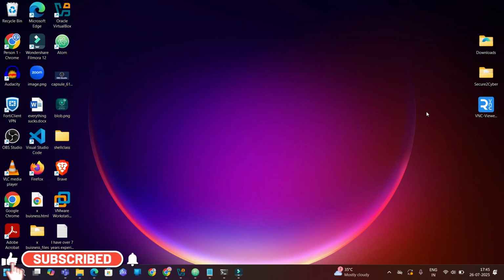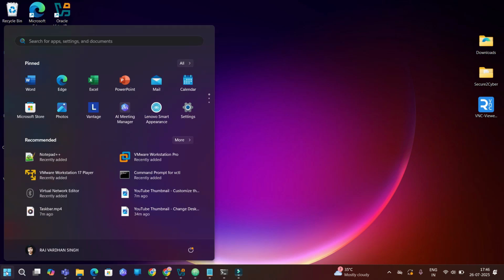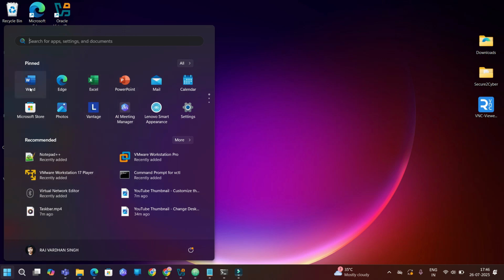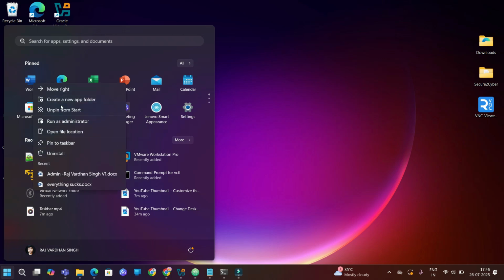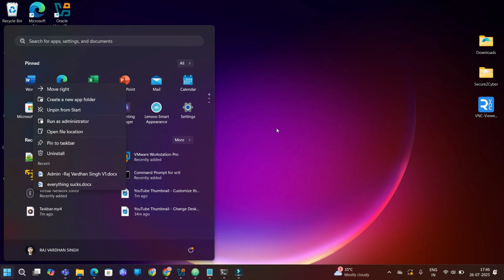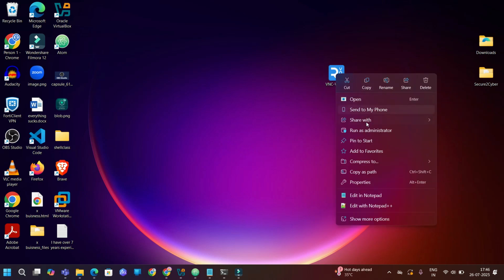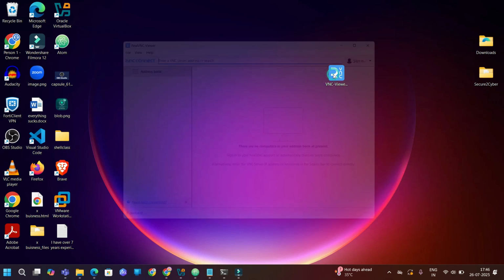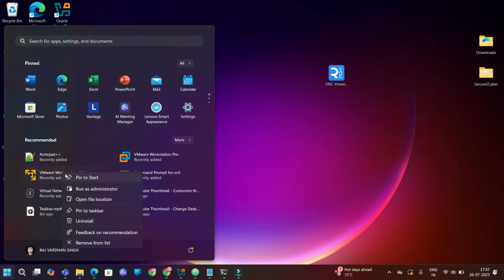How To Pin Apps to the Taskbar and Start Menu in Windows 11 | Quick Tutorial | Secure 2 Cyber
📌 How To Pin Apps to the Taskbar and Start Menu in Windows 11 | Quick Tutorial
📺 By Secure2Cyber

Want faster access to your favorite apps? In this quick and easy guide, learn how to pin applications to the Taskbar and Start Menu in Windows 11 for a smoother, more efficient workflow.

🧩 In This Video You’ll Learn:

How to pin apps to the Taskbar

How to pin and unpin apps from the Start Menu

Rearranging pinned apps for better productivity

Bonus tips for organizing your desktop

💡 Perfect for beginners, students, and professionals looking to simplify their Windows experience!